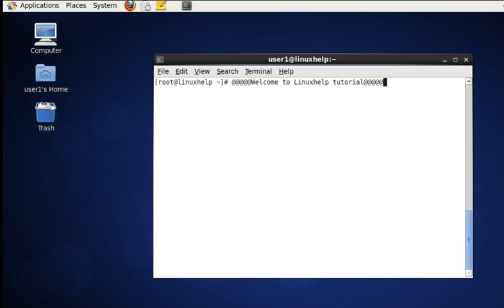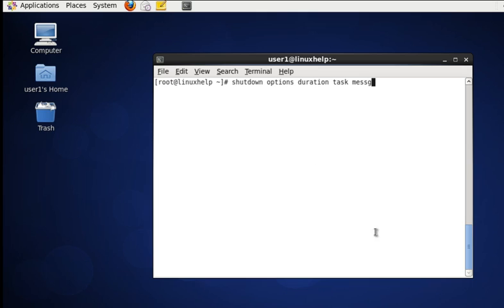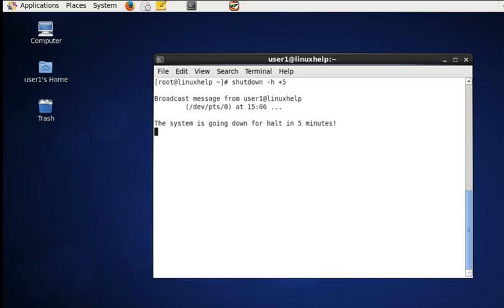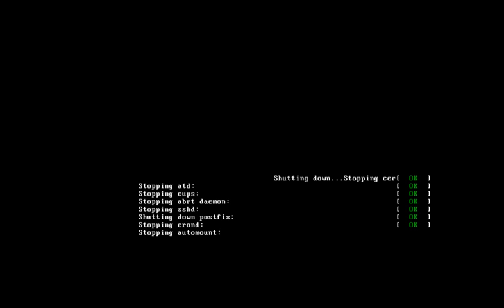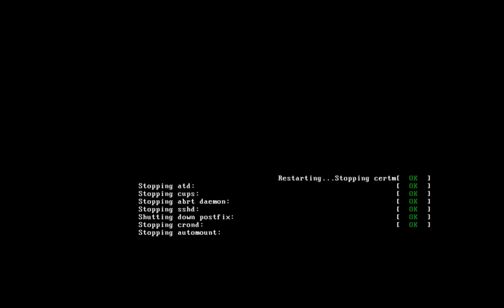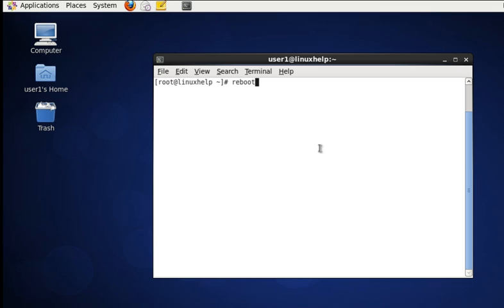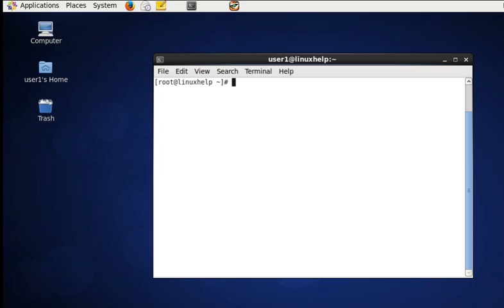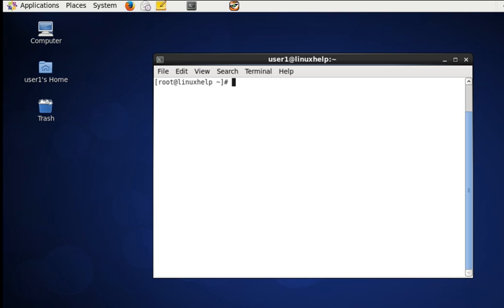Commands to shutdown , restart in linux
Shutdown command is used to shutdown, restart or reboot the system. This command can helps us in both local machines and remote machines. And this command needs the root privilege.